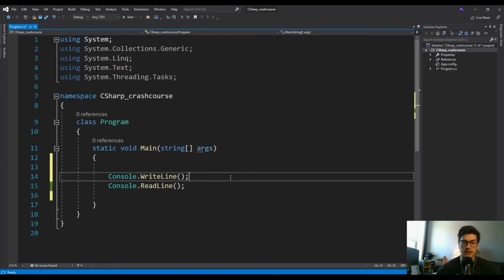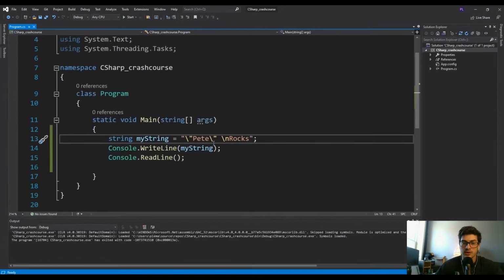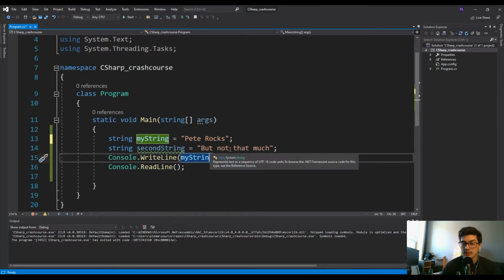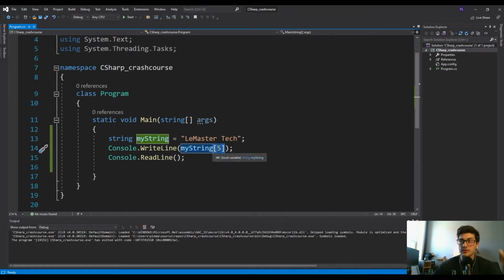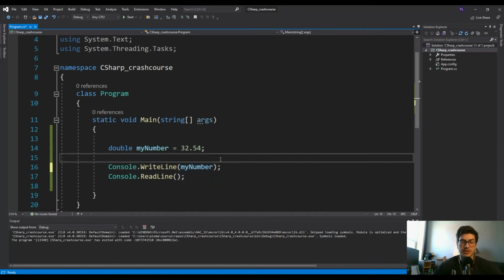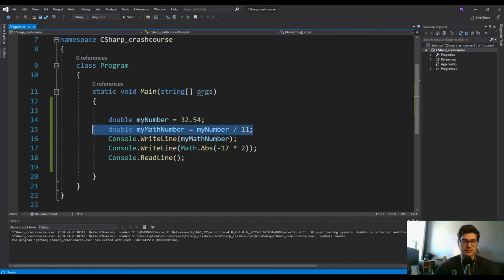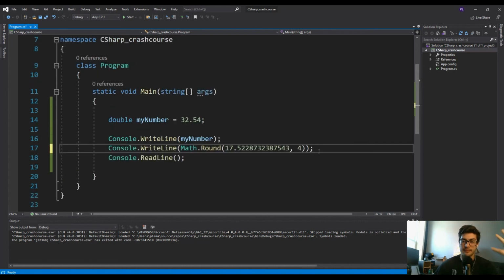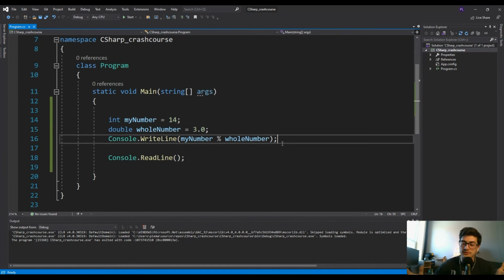Using String and Numerical Data Types with C# Code in Visual Studio! Beginner Programming Tutorial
C# (C-Sharp) is an extremely versatile programming language and is used as the driving code in a large number of applications including Unity for game design!

This tutorial takes you through everything you need to know about String and Numerical data types, including float, double and decimal data types. We then walk through a number of the most common built in tools for manipulating and processing data using methods. Understanding these data types is absolutely crucial for getting started with C# and this tutorial can get you there!

This is the second C# tutorial on this channel and I will start mixing these in with the other software tutorials we do going forward!

If you did enjoy this content or found it useful be sure to leave a like and subscribe to channel for more great content like this, and be sure to check out the channels for hundreds of useful tutorials!